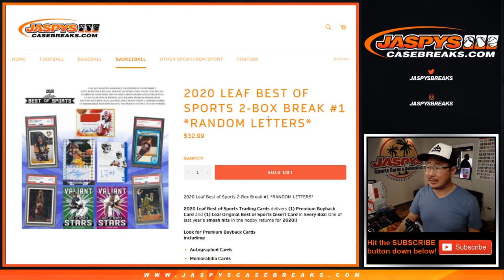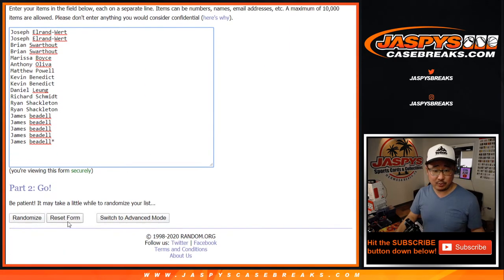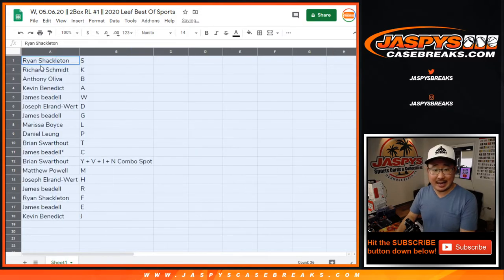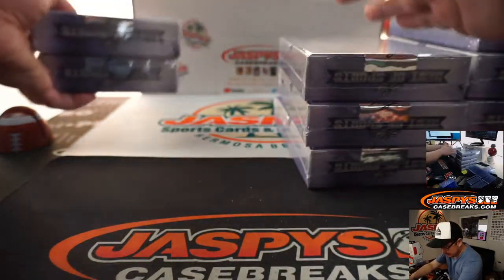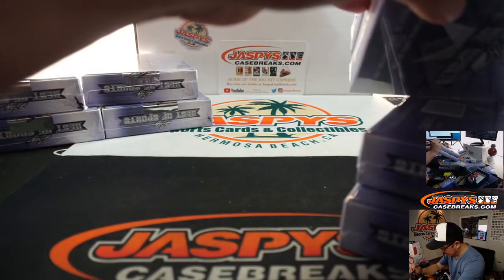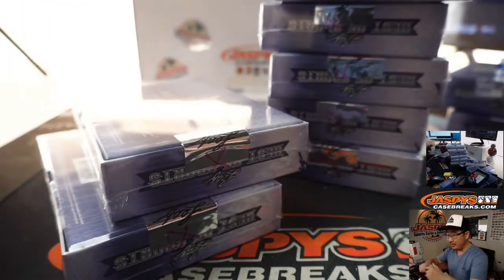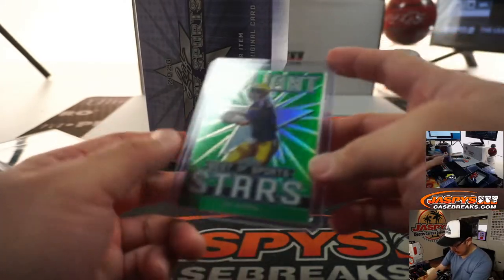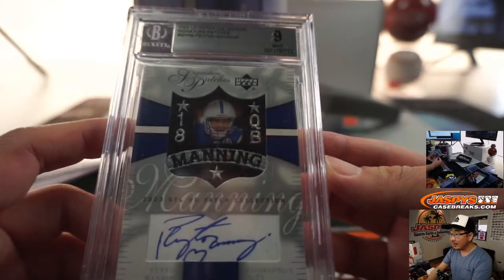W, 05.06.20 || 2Box RL #1 || 2020 Leaf Best Of Sports